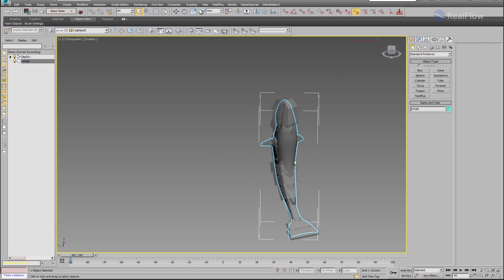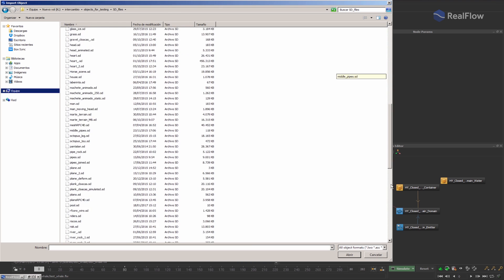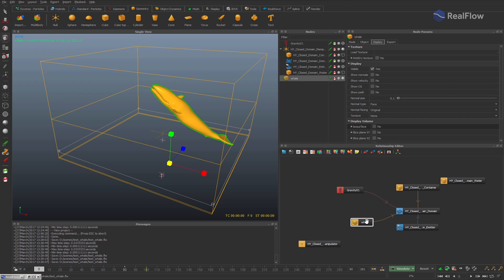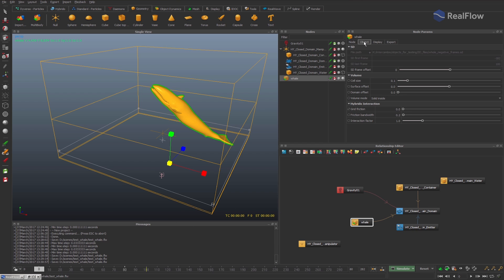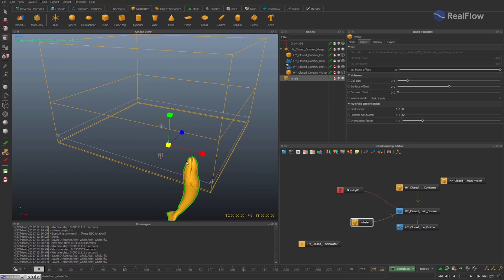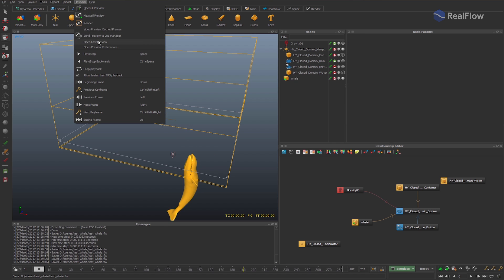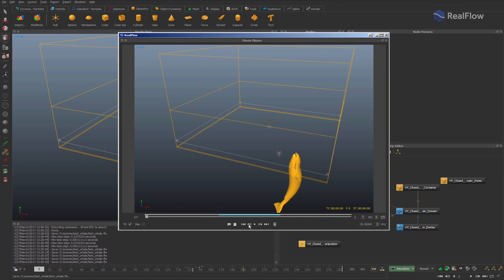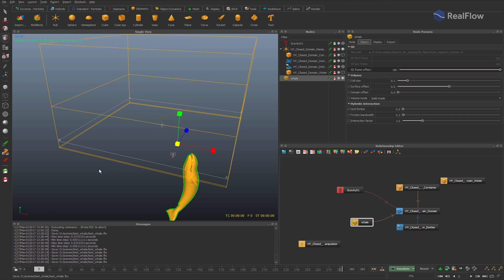RealFlow 10 Tutorial: Working with animation SD files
Learn how to add different animations times once SD files have been imported in RealFlow.